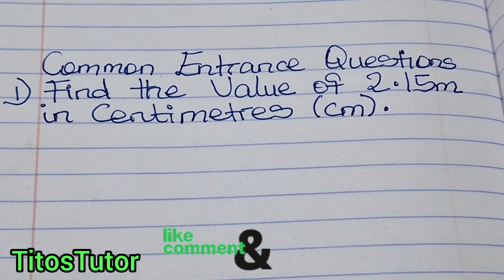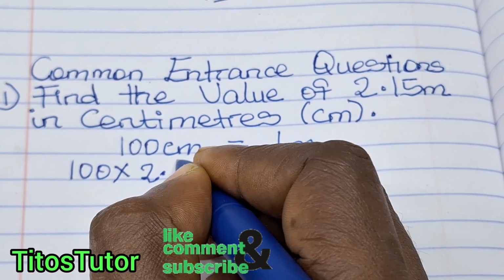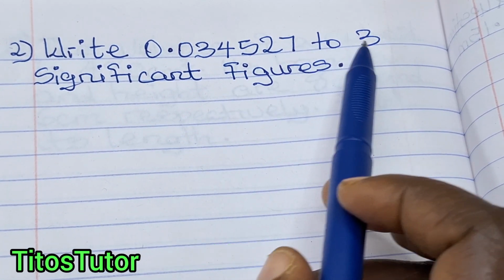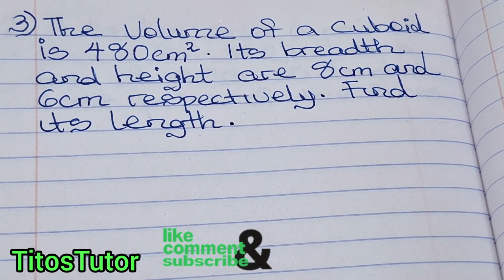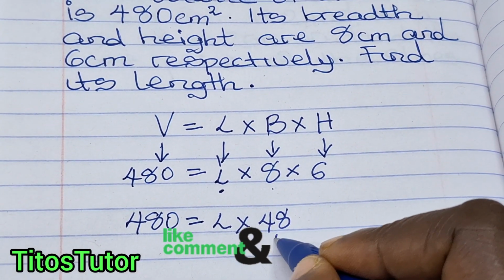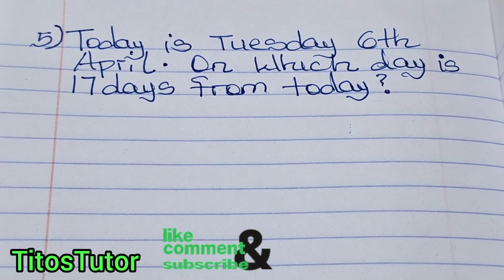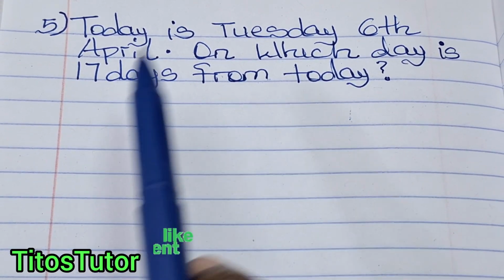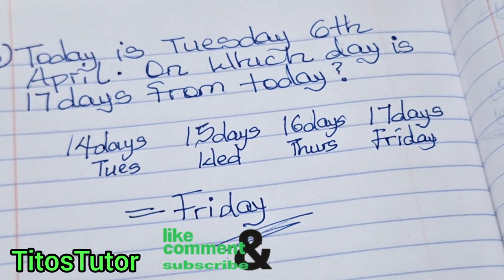How to Pass Common Entrance with Flying Colors!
Are you ready to conquer the Common Entrance exam with confidence and finesse? Welcome to a transformative journey where math becomes your ally, and success becomes your destination!

In this extensive word guide, we embark on a comprehensive exploration of the Common Entrance math syllabus, dissecting key concepts, unraveling tricky problems, and equipping you with the tools needed to excel on exam day.

Our expert instructors lead you through a series of meticulously explained solutions to a diverse range of Common Entrance math questions. From arithmetic to algebra, geometry to problem-solving, we leave no stone unturned in preparing you for every facet of the exam.

But this journey is not just about memorizing formulas and techniques; it's about fostering a deep understanding of mathematical principles. Through engaging explanations and real-world applications, we empower you to not only tackle exam questions but also to appreciate the beauty and utility of mathematics in everyday life.

As you progress through the video, you'll find yourself gaining confidence with each solved problem, sharpening your analytical skills, and developing a strategic approach to mathematical challenges.

But our commitment doesn't stop there. We understand the importance of practice and reinforcement. That's why we provide supplementary resources, practice problems, and tips for effective study habits to support your continued growth beyond this video.

Whether you're a student preparing for the Common Entrance exam, a parent seeking to support your child's academic journey, or an educator looking for valuable teaching resources, this video is your ultimate guide to mastering Common Entrance math.

Join us on this empowering quest to unlock success, conquer the Common Entrance exam, and embark on a path to a bright future filled with endless possibilities.